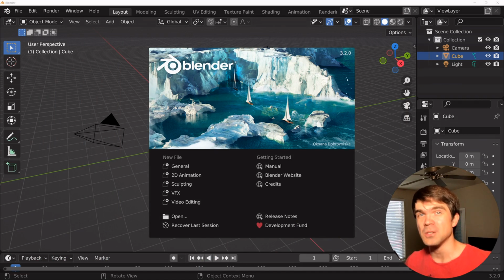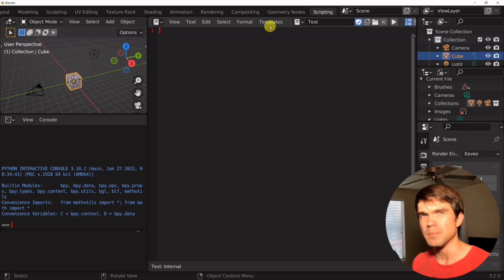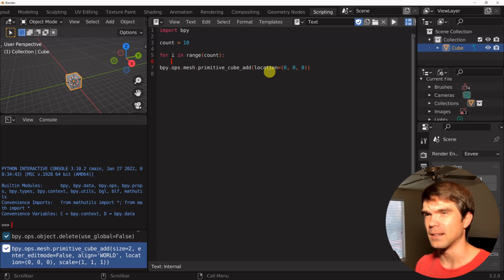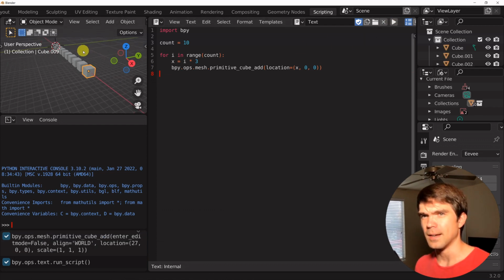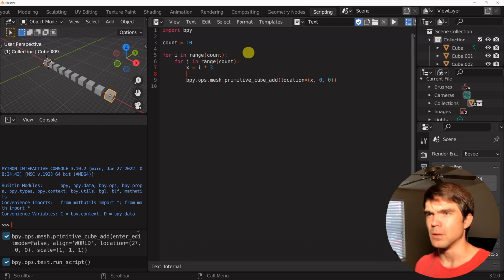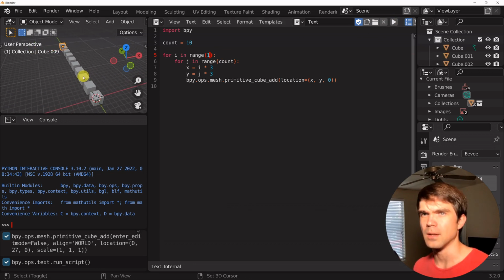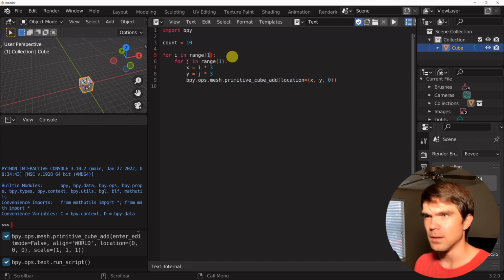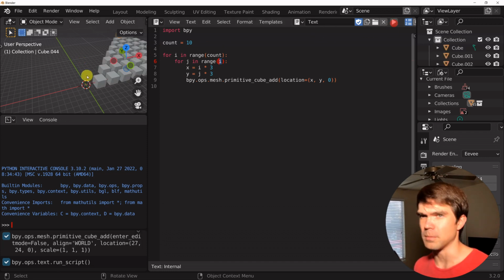Beginner Blender Python Exercise: Nested for Loops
Want to accelerate your Blender Python learning?

This is a video exercise for Blender Python beginners.
We will go over an example Python script that uses nested "for" loops to create a scene in Blender.

00:00 - Intro
00:40 - Setup Workspace
01:14 - Add a cube
01:24 - Add first for loop
02:18 - Add second for loop
03:19 - Examples of a nested for loop
05:36 - Add third for loop
07:55 - Exercise #1
08:51 - Exercise #2
11:21 - Outro